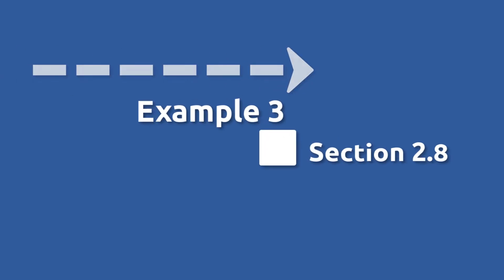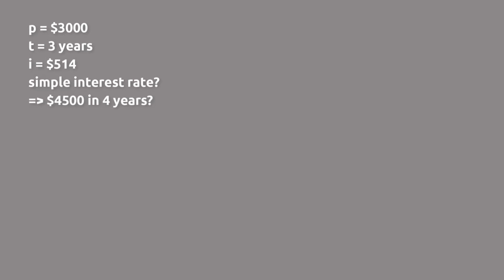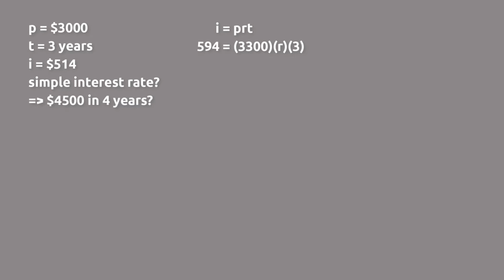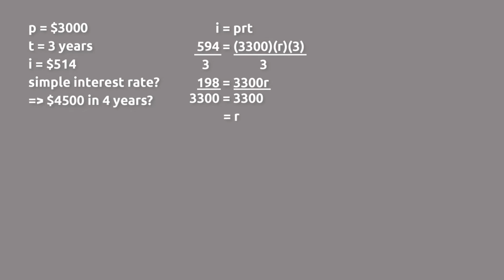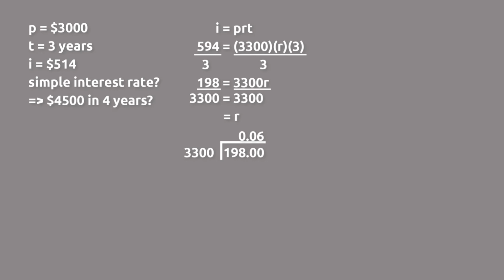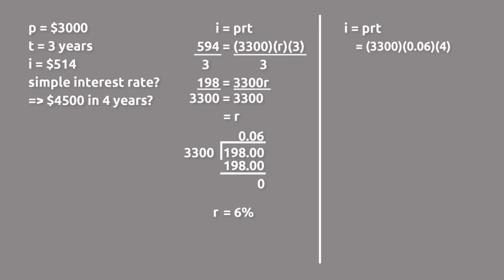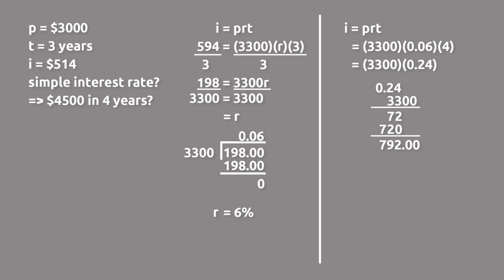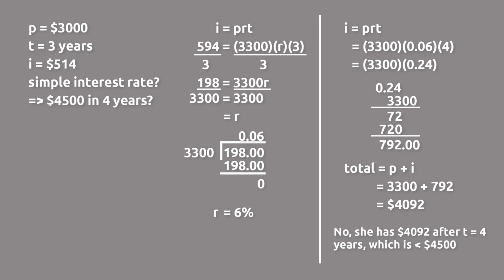2 8 EX3